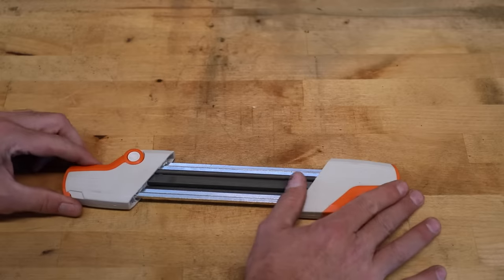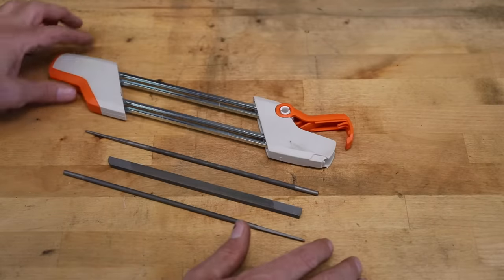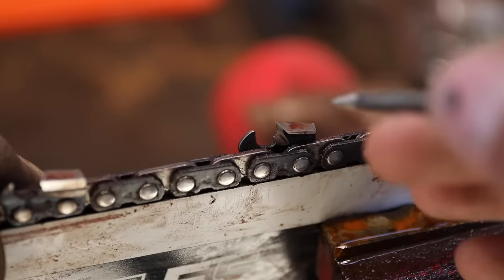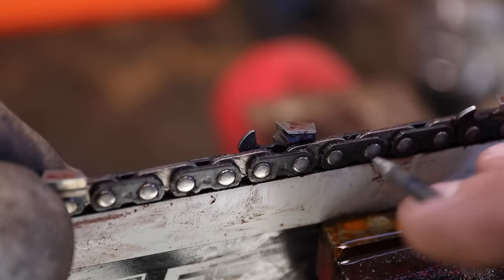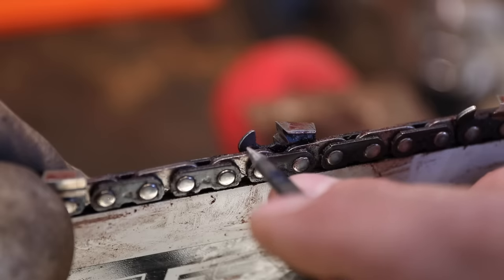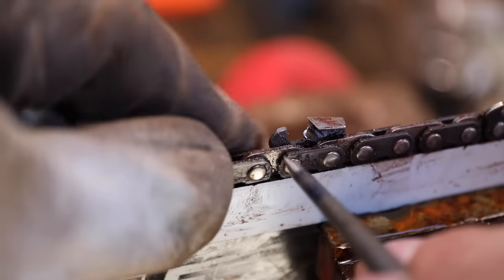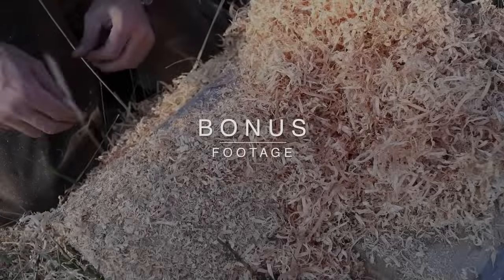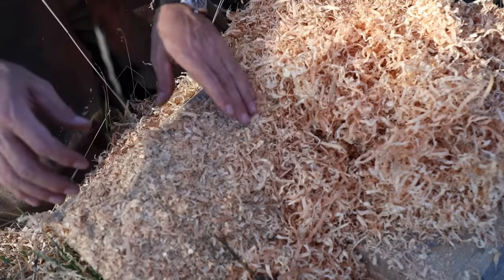Best Chainsaw Sharpener Ever - FINALLY!!!